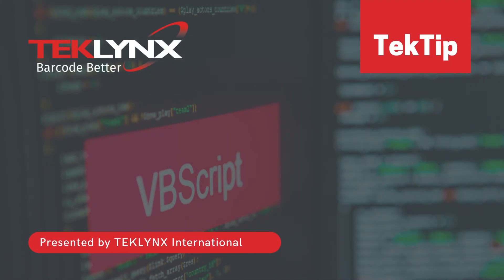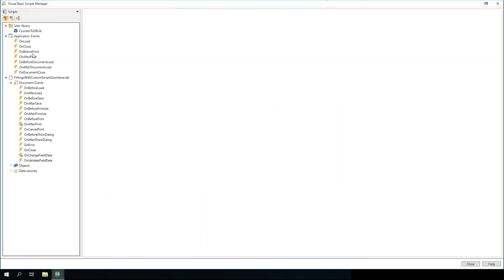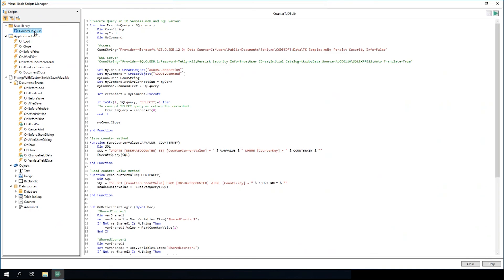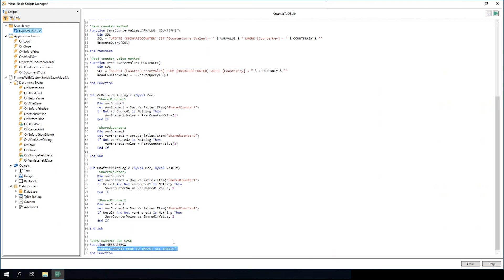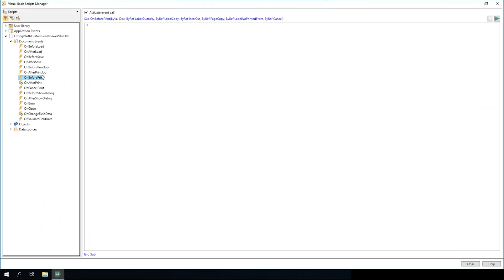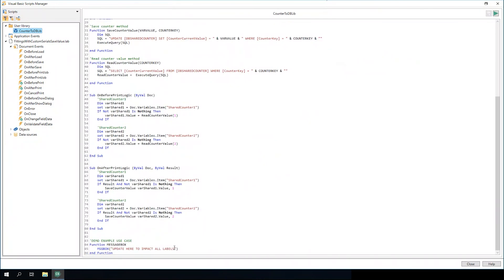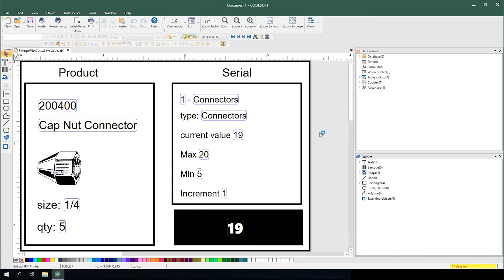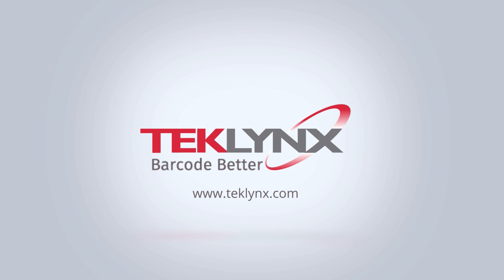TekTip: How to Use the VBScript Manager and Library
The Visual Basic Script Manager makes it easy to see all your scripts without having to open each individual object and helps you keep easier track of your code.
*This feature is available in CODESOFT Enterprise & LABELVIEW Gold 2021

For more information on the Visual Script Library Manager,

Check out TEKLYNX eCommerce Storefront to buy or renew barcode label software